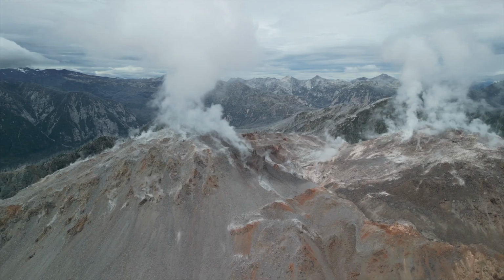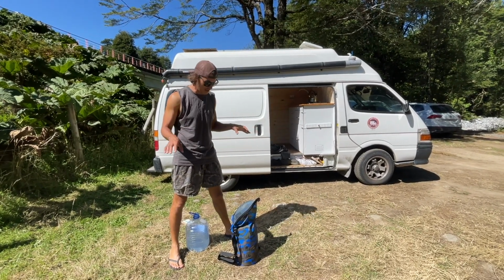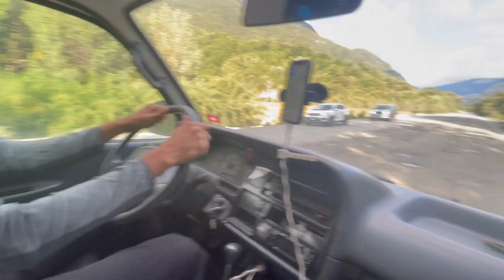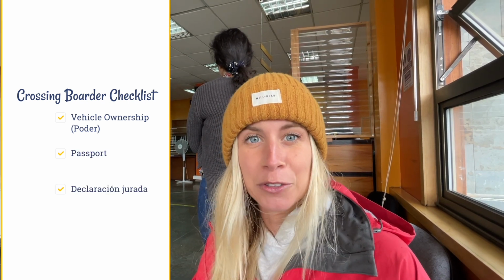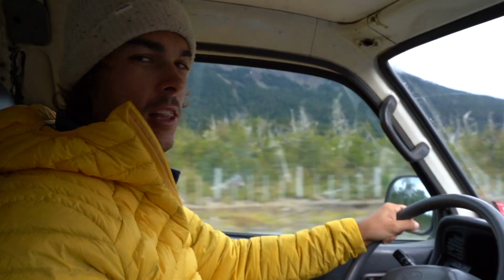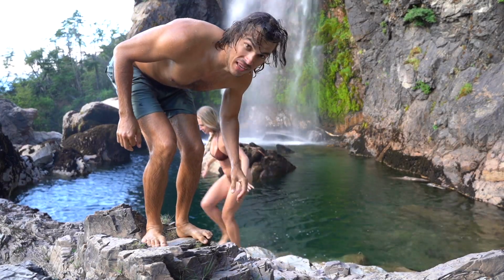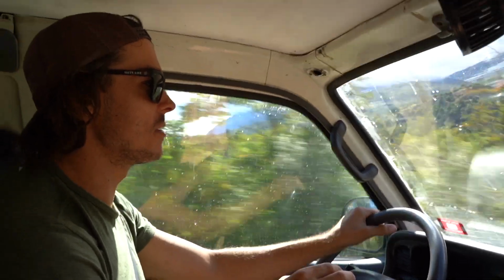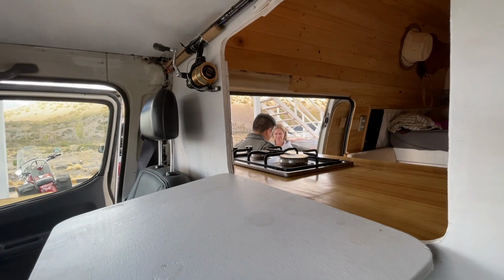We Got BUSTED Crossing The Boarder To Argentina | Vanlife South America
Whoops we're sorry, we didn't know...

Need professional help with your own van build? to find out how we can help from 3D models to customised electrical and plumbing diagrams.

Sign up for the the latest news about my Van Build Online Course coming later in 2023!